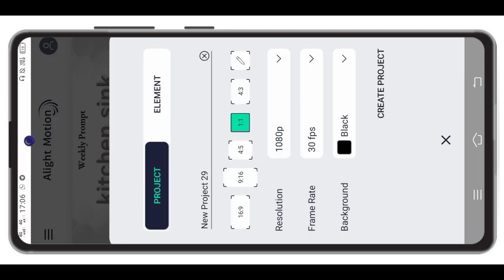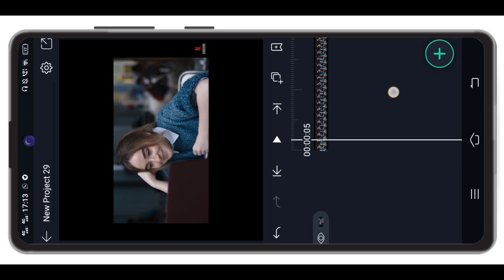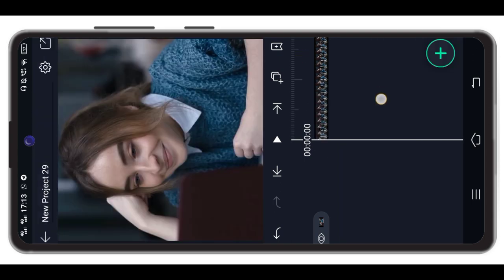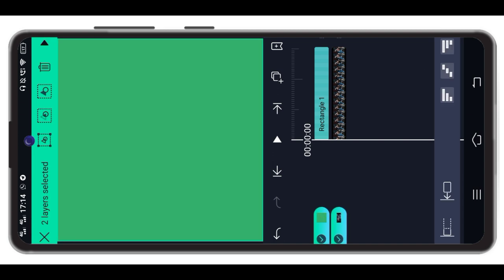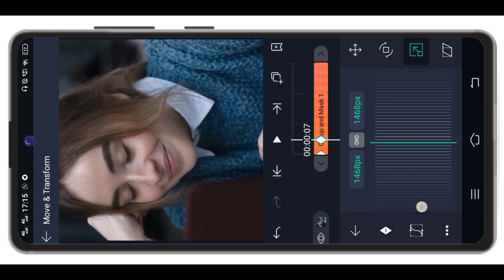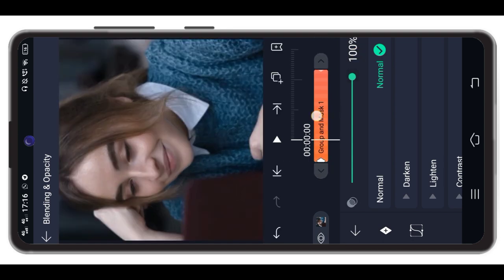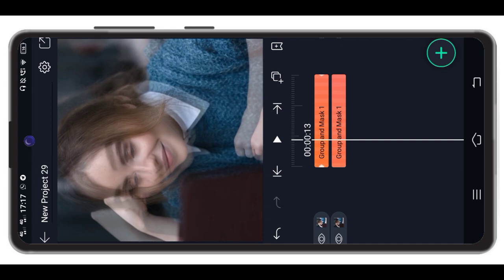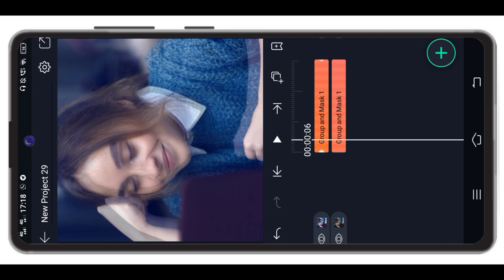Basic Clone fade effect | Alight Motion | malayalam | PHOTOGRAM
©NOTE: All Content used is copyright to PHOTOGRAM. Use or commercial Display or Editing of the content without Proper Authorization is not Allowed. ©NOTE: Some Images, Musics, Videos, Graphics, are shown in this video May be Copyrighted to respected owners, not mine.